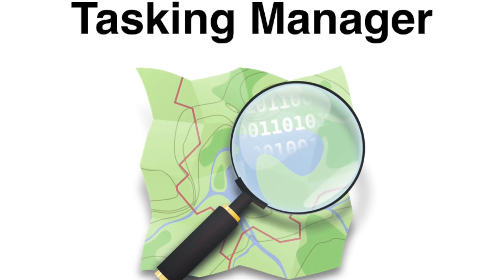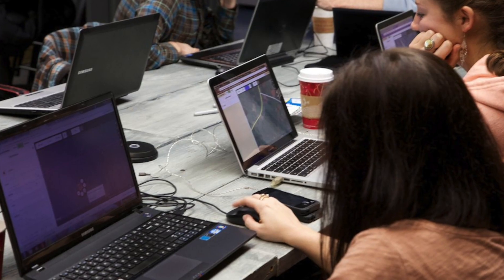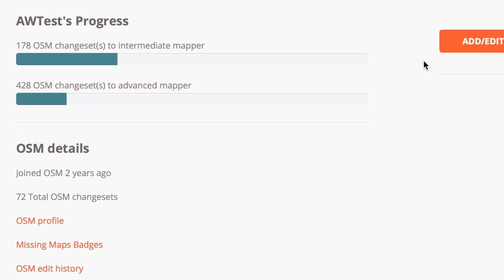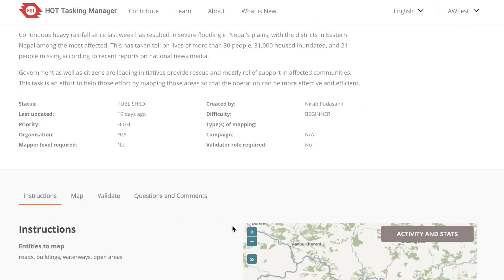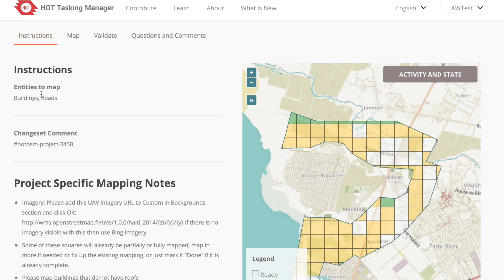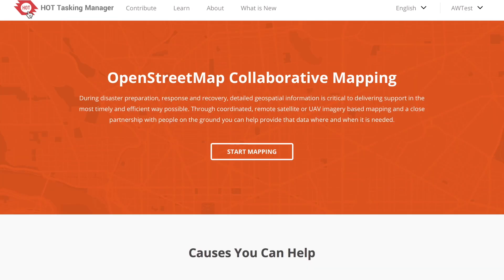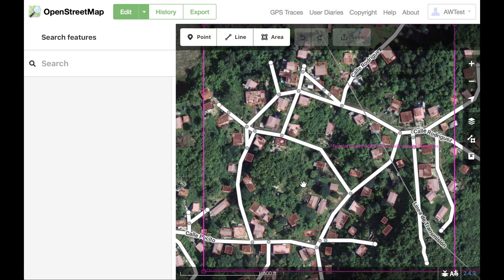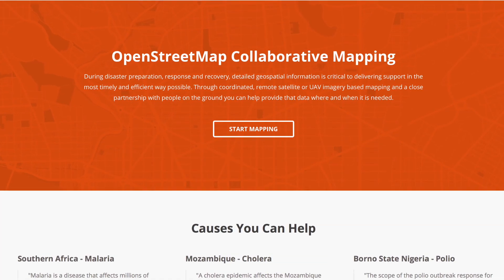Two Minute Tutorials: How to use the Tasking Manager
All about the Tasking Manager, which helps organize groups who are doing mapping on OpenStreetMap.org, the free and editable map of the world. The Tasking Manager is used by the Humanitarian OpenStreetMap Team, the Missing Maps project, other humanitarian groups, schools and more.